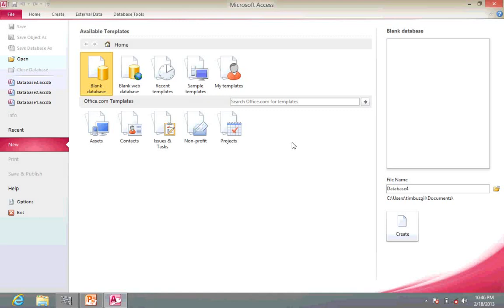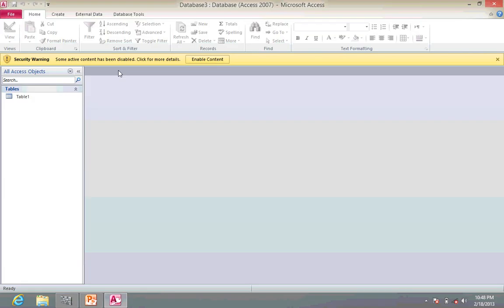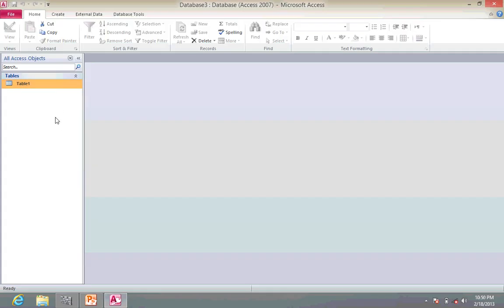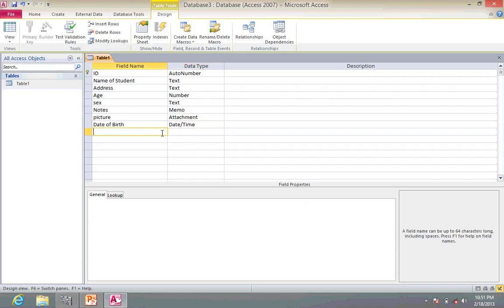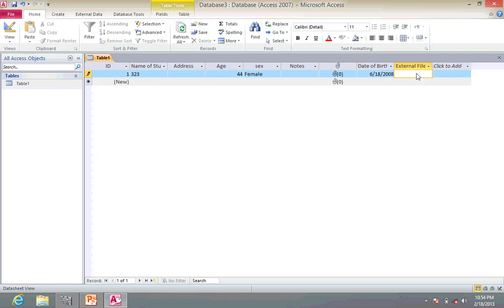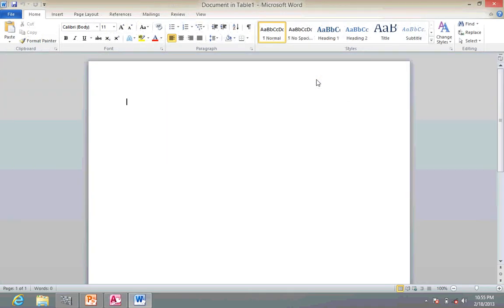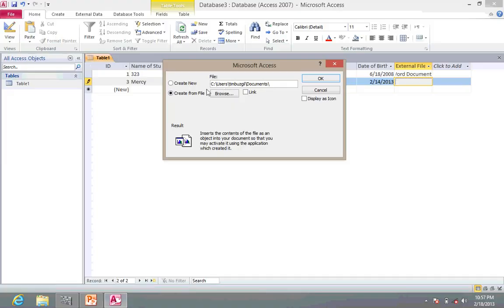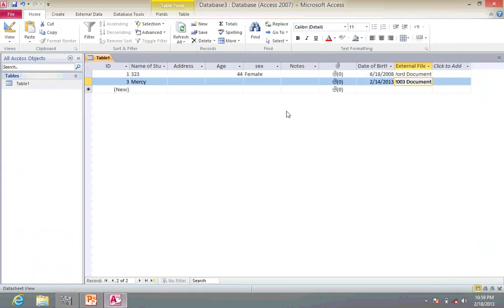6 Advanced Data Types for Efficient Database Management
Dive deeper into the various data types in MS Access, covering more complex options like auto-number, attachments, and calculated fields to enhance your database.